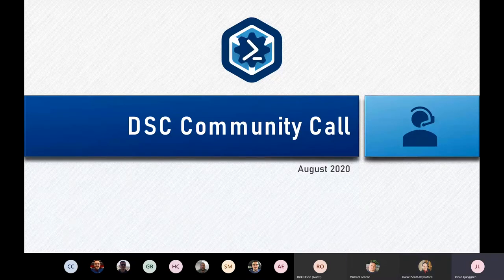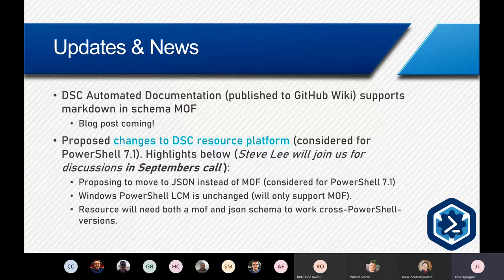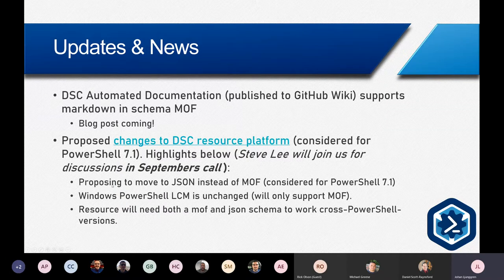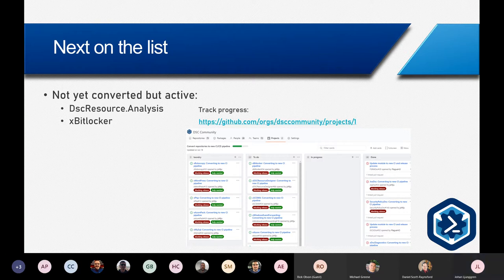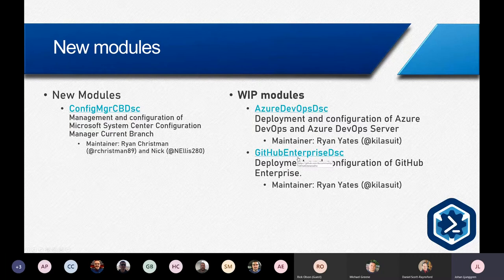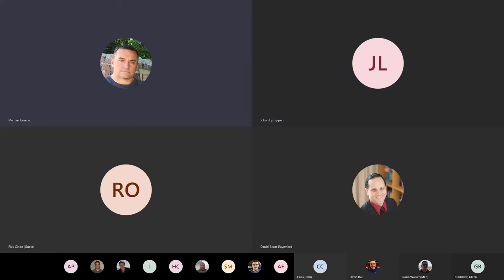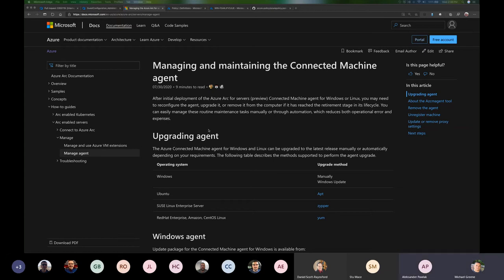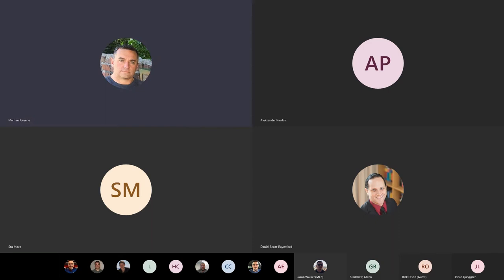DSC Community Call - August 2020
Michael Greene talks about DSC in Azure Arc.